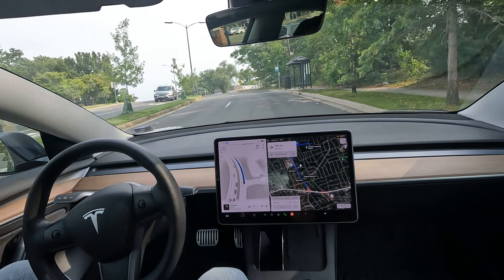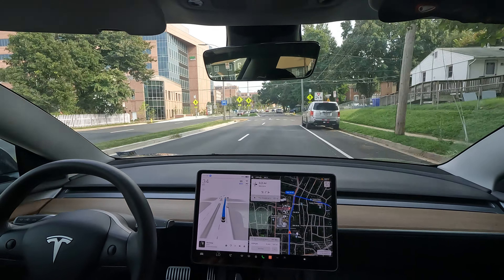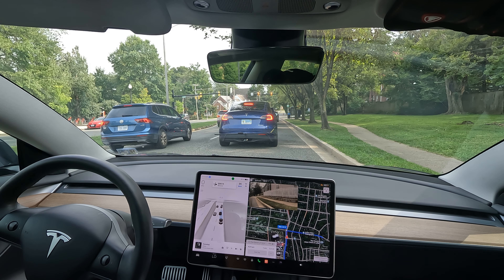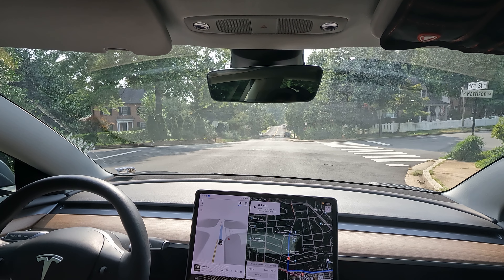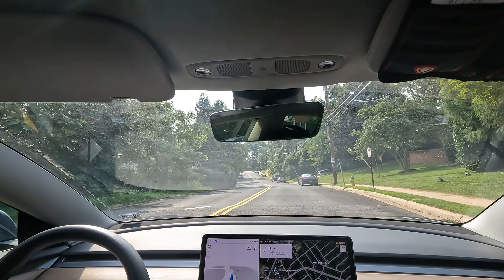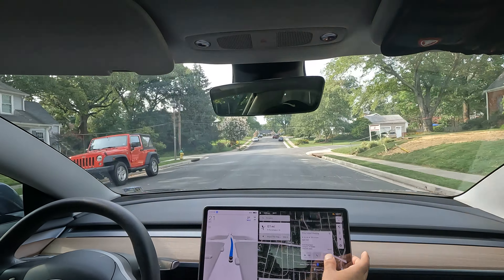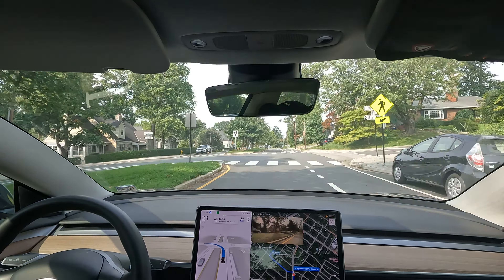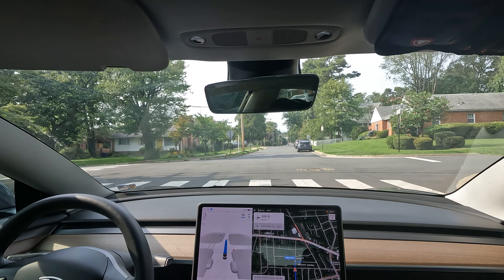Artificial intelligence and Tesla - Can it Drive you around safely?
FSD BETA 11.4.6 Self Driving Car Experience Buying used Tesla with FSD Driving Monitoring system FSD 11.4.7 Elon musk live FSDbeta v12